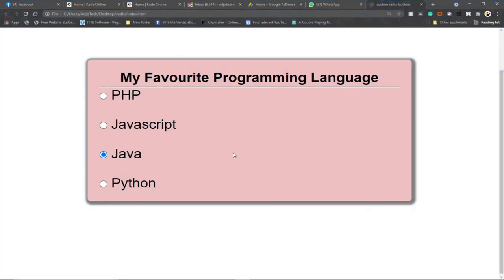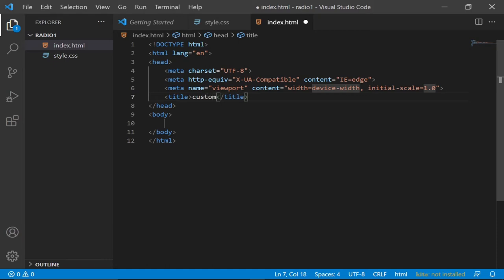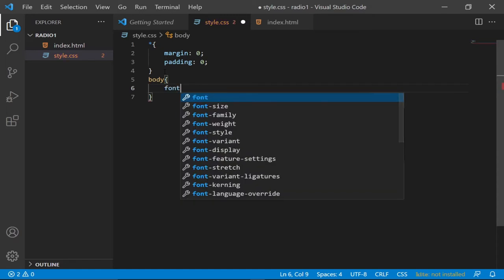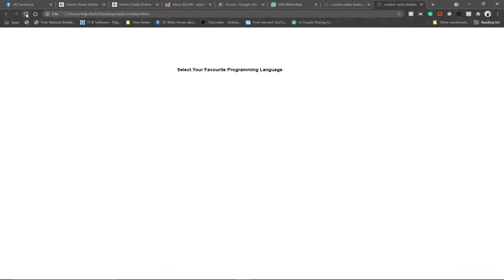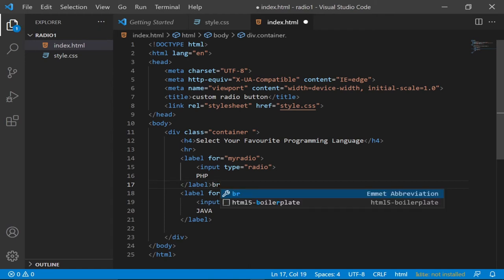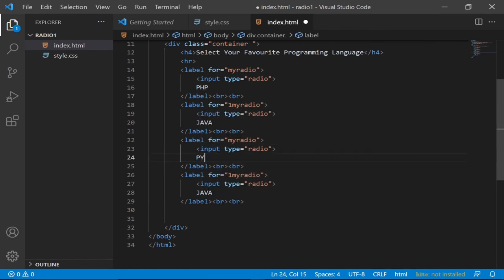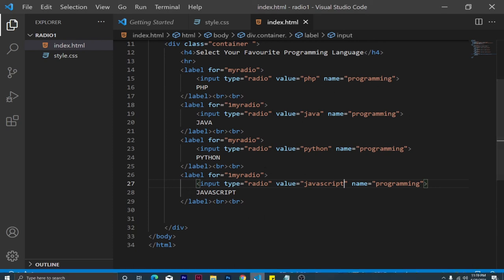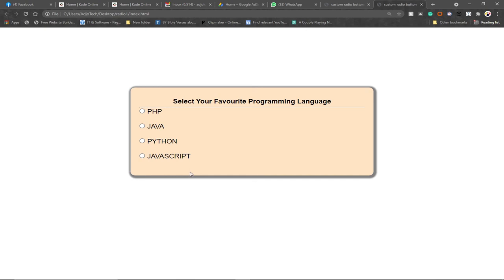How to create custom radio buttons using html and css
Learn how to create amazing custom radio buttons using HTML and CSS. I will take you through step by step how to create this.